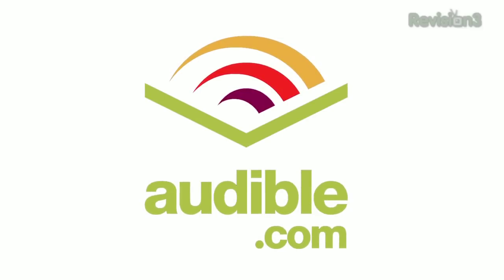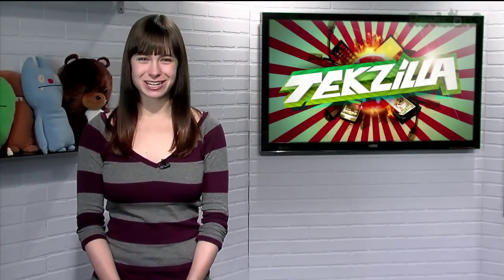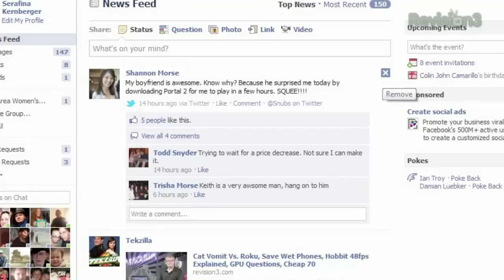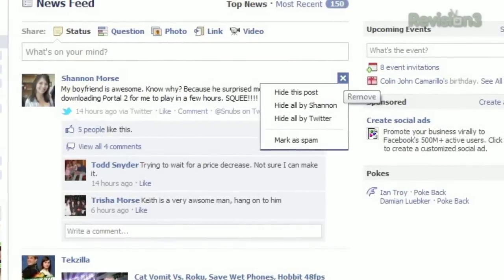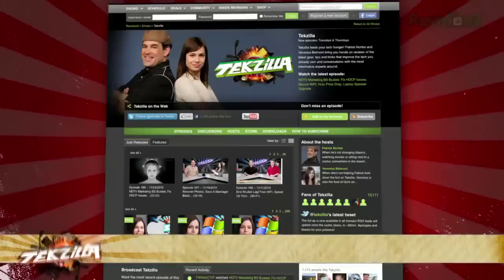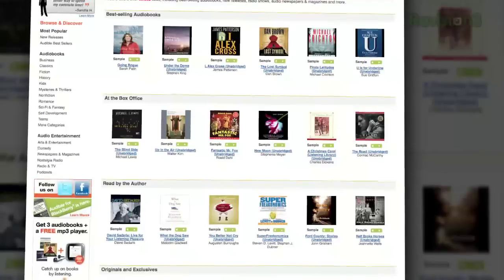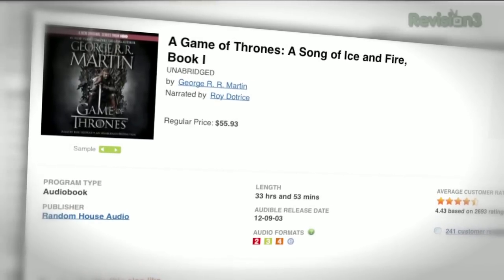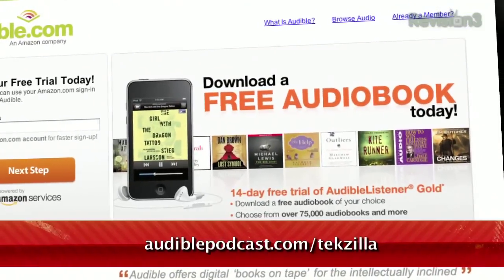Make Facebook Less Annoying! - Tekzilla Daily Tip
Can't figure out how to delete a photo someone posted on your Facebook wall? Wish you didn't have to see a certain someone's updates in your news feed?